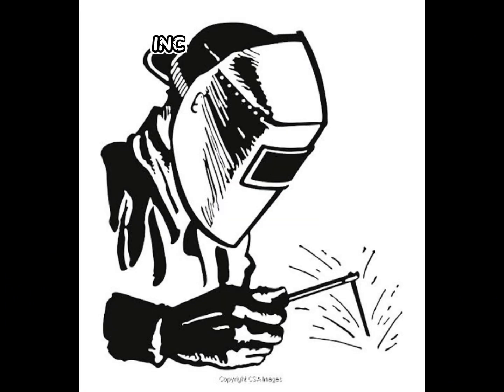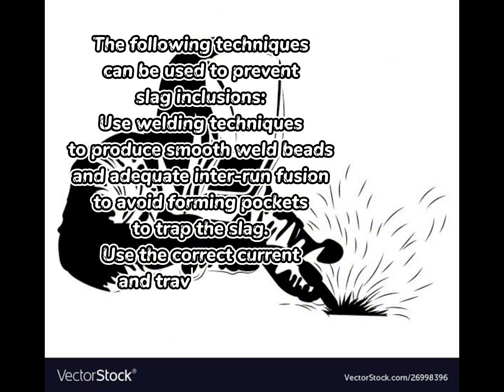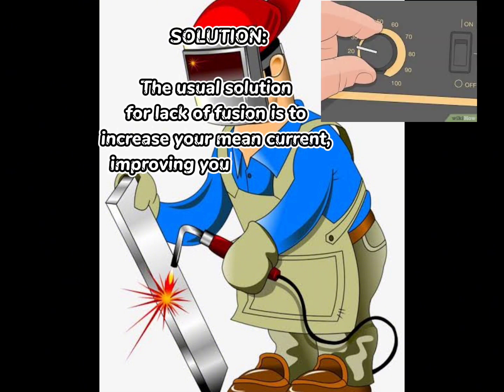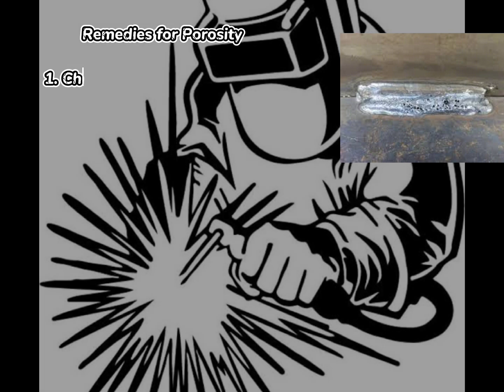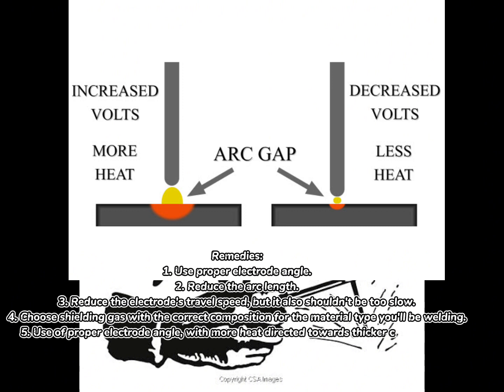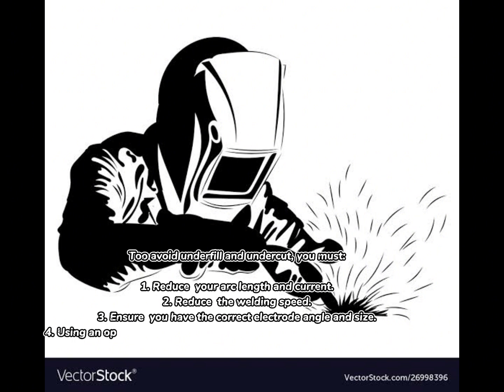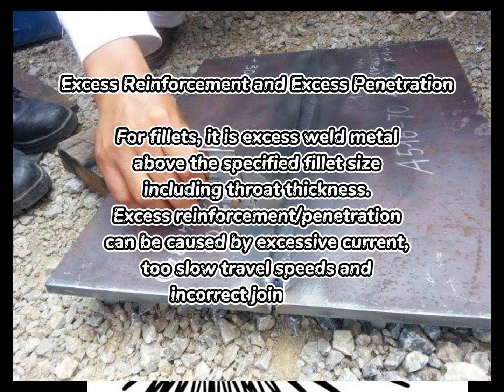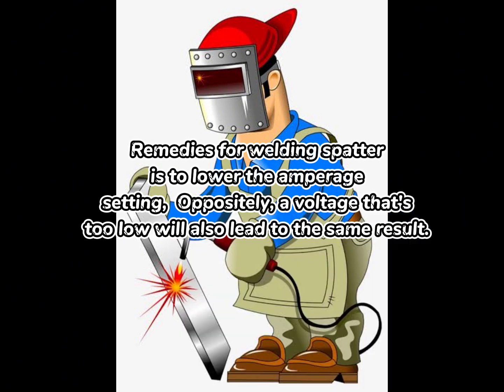Common Weld Defects